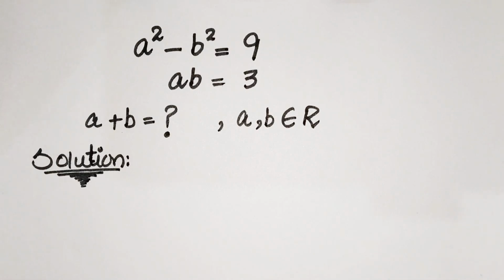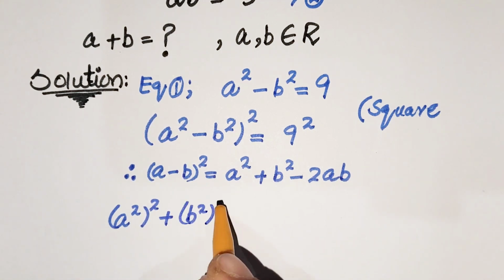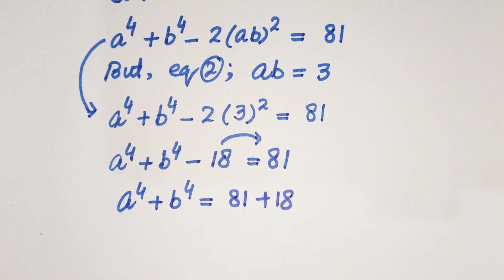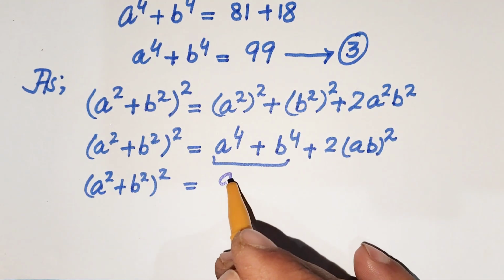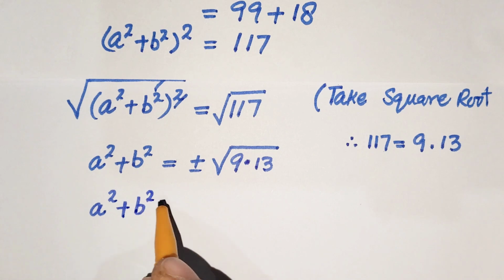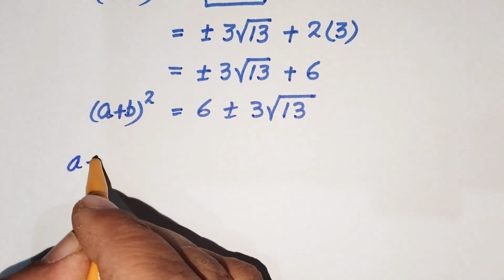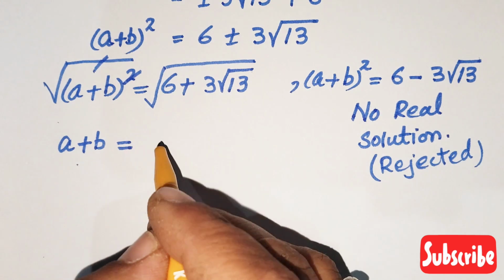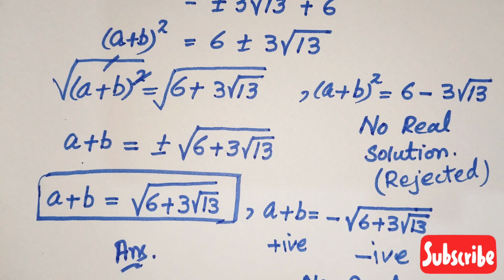Russian l can you solve this? l Nice Algebra Question l Math Olympiad